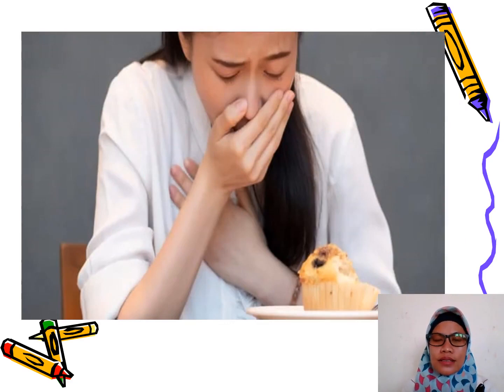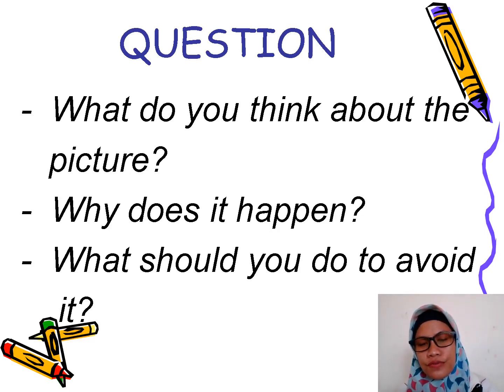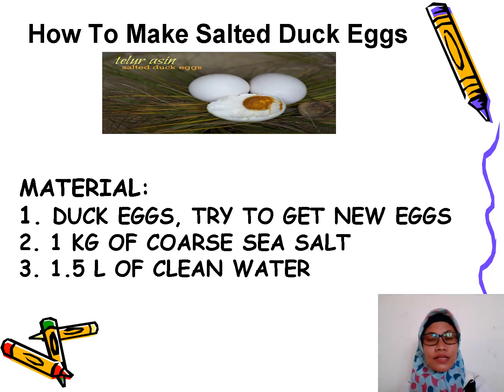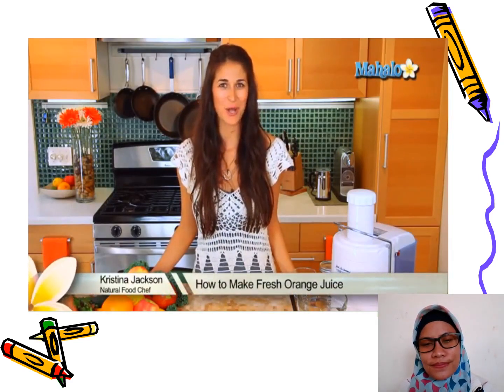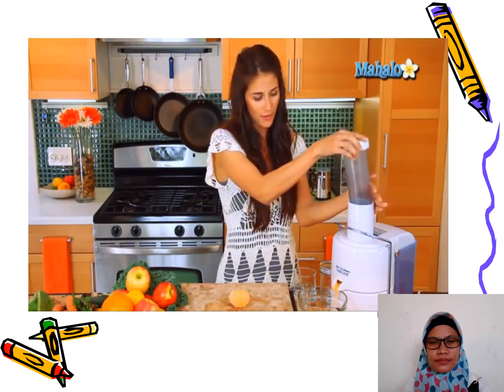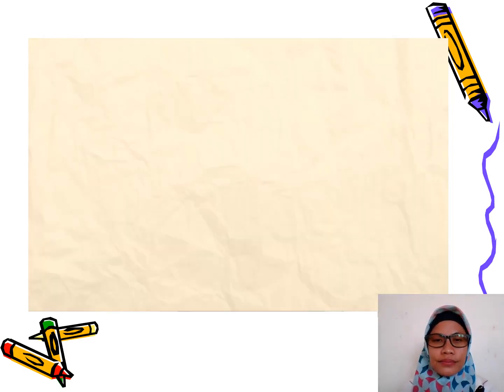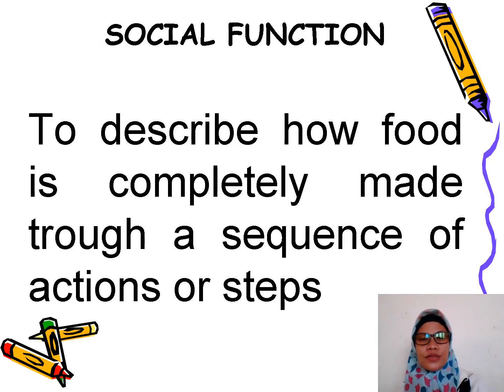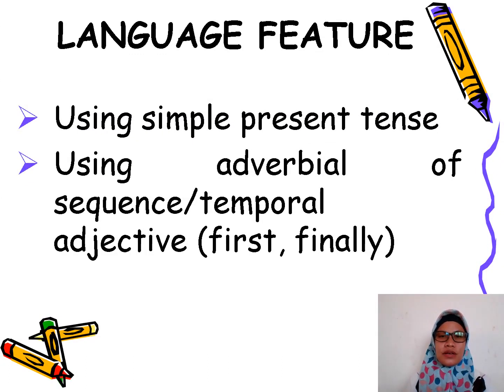MEDIA PPT 1 IIS